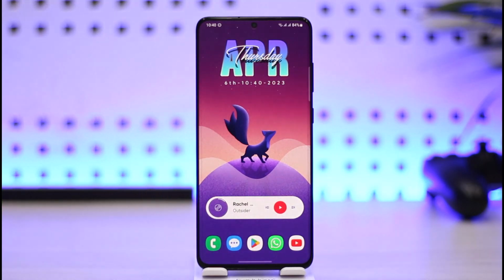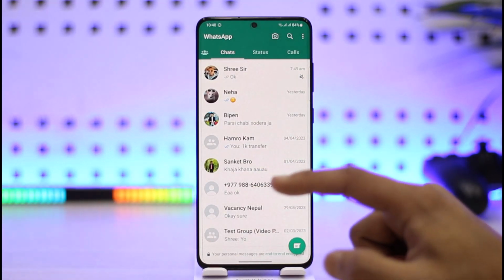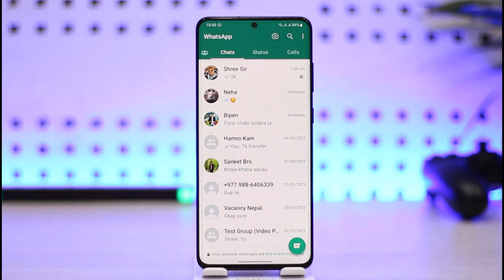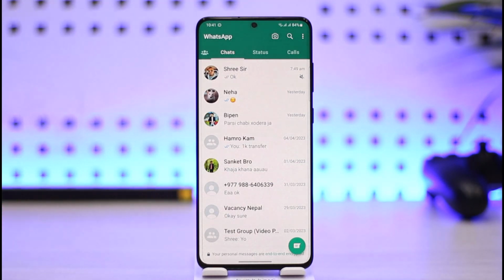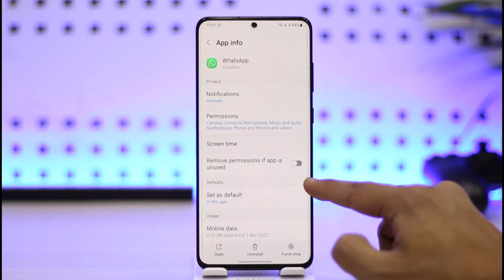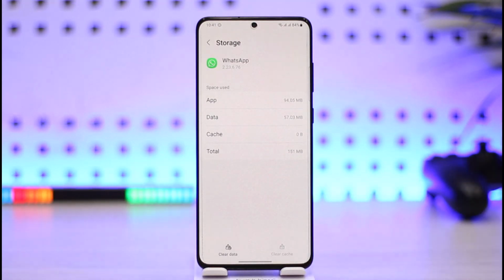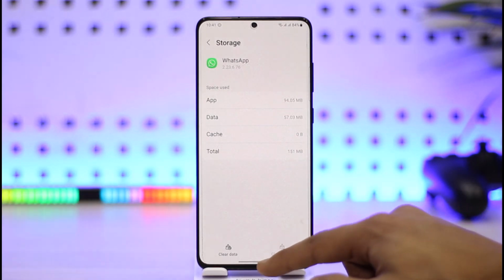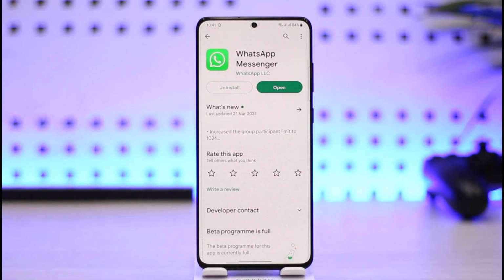Fix Whatsapp Download Failed The Download was Unable to Complete WhatsApp Problem!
In this video, I will show you how to fix the WhatsApp download failed and unable to complete download errors.

~ Chapters:
0:00 Introduction
0:13 What the Issue Is
0:47 How to Fix It
1:31 Conclusion